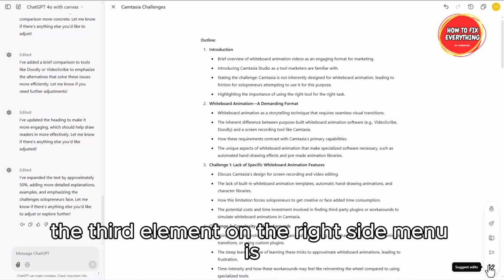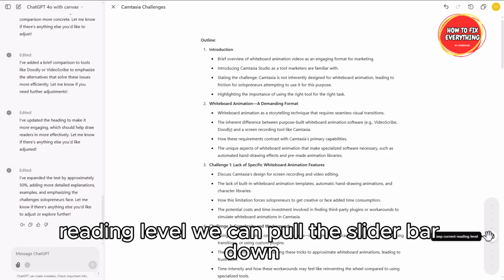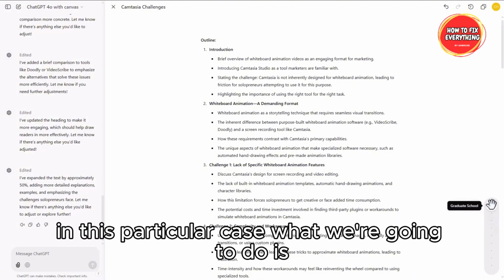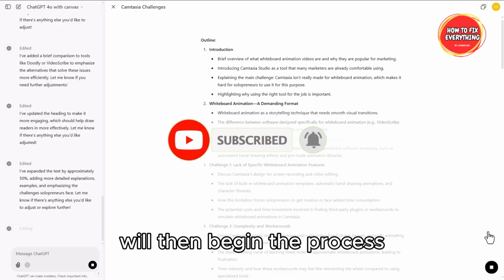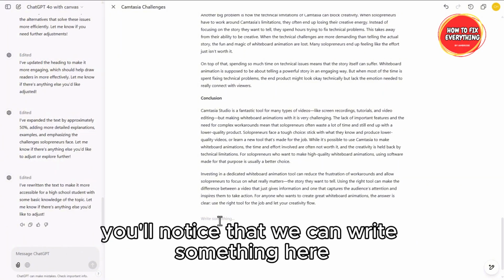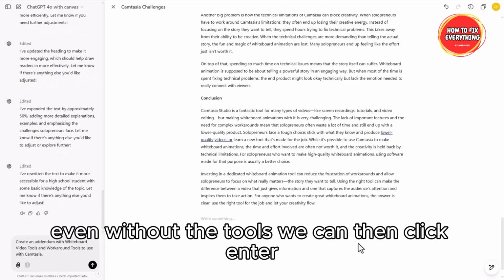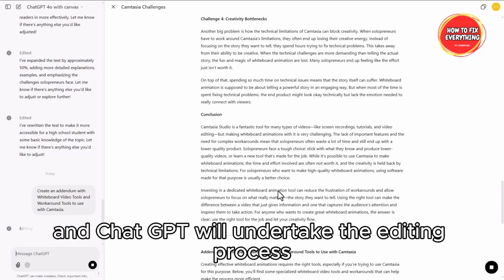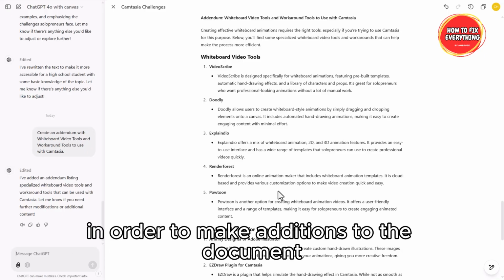How to Adjust Reading Levels in ChatGPT Canvas: Step-by-Step Guide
Learn how to adjust the reading level of your documents using ChatGPT Canvas! This video shows you how to use the slider bar to set reading levels from middle school to high school, and even higher. Discover how to add instructions, make edits in real time, and enhance your document’s clarity for your target audience. Perfect for educators, content creators, and professionals who want AI-generated content tailored to any reading level.